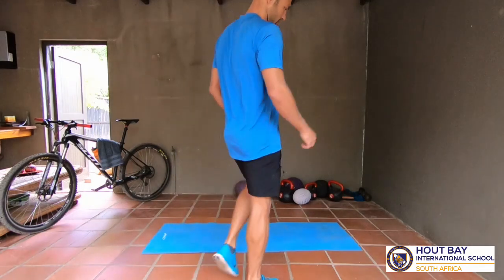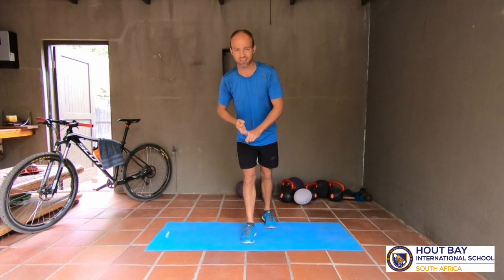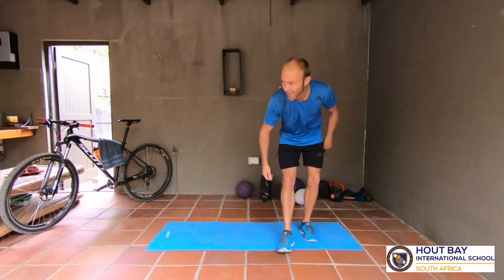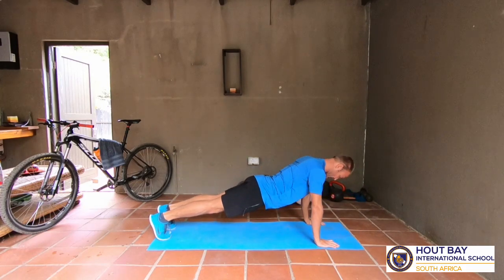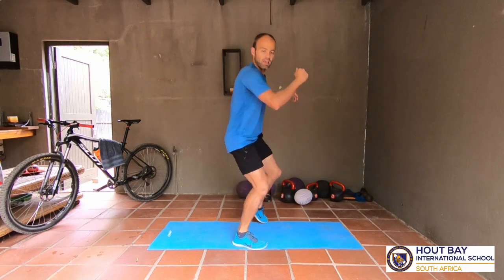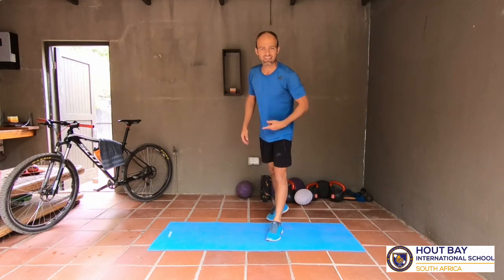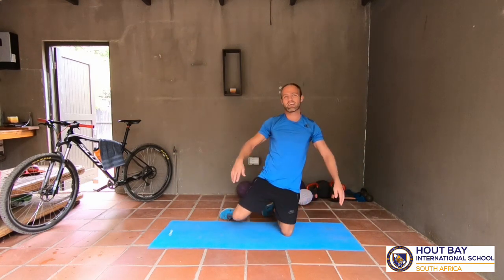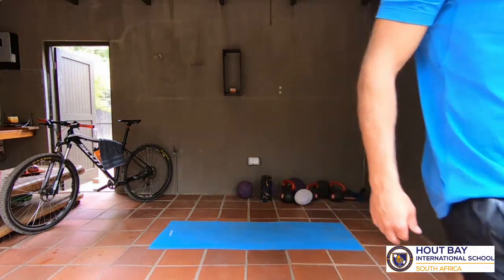PE with Mr. G #5 | HIIT Workout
It's a new week, it's a new workout, and it's called HITT. If you are not excited about this workout session, you'll be soon. We are doing three workouts with three exercises each. In this workout you'll be doing back lunges, bicycle curls, push-ups, squats, jump rope, side-bridge, and plank touches.

Let's get active!